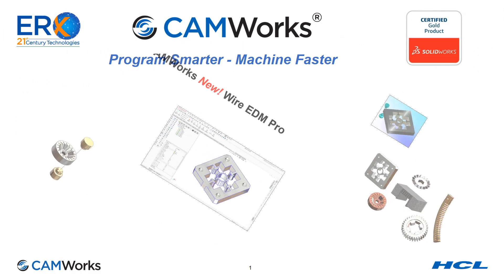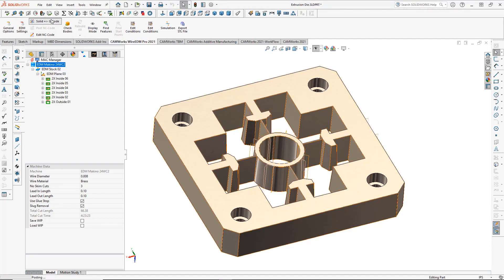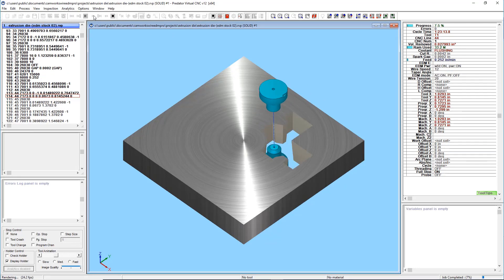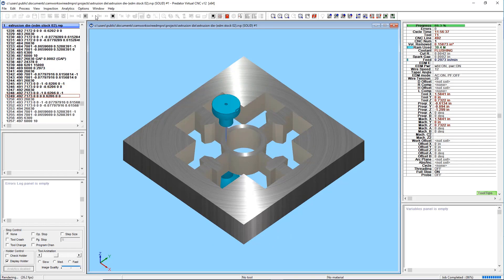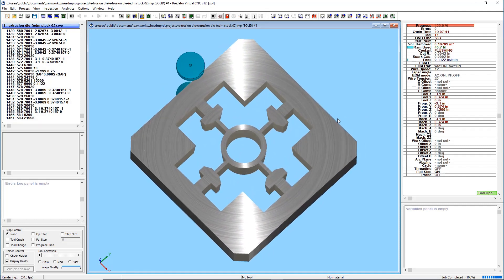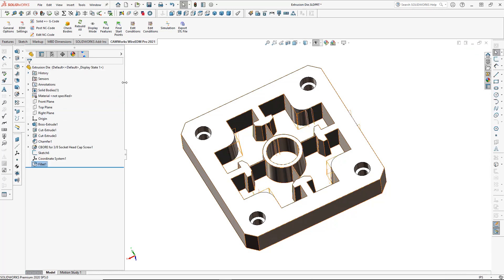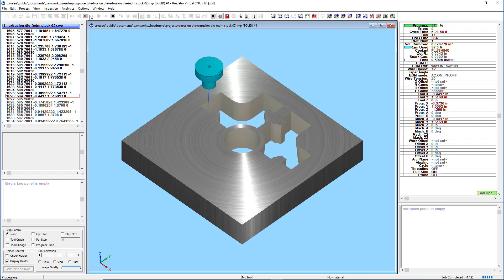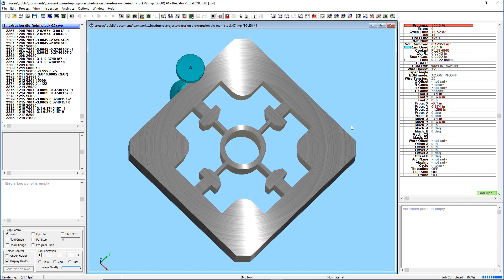Introducing the CAMWorks Wire EDM Pro Module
The latest addition to the CAMWorks family is a comprehensive, 4-axis capable Wire EDM module featuring:

SOLID TO G-CODE, FAST
Built upon the best-in-class automation tools in CAMWorks milling and turning modules, Wire EDM Pro automatically detects land and taper features, selects OEM cutting conditions, and calculates glue stops.

FULLY CAPABLE AND COMPATIBLE
Wire EDM Pro reads both 2D and 3D models directly, including basic 2D, 2D with taper, and the most complex 4-axis components. Robust post-processors are available for all major machine manufacturers, and true g-code virtual simulation comes standard so that you can move programs to the shop floor quickly and confidently.